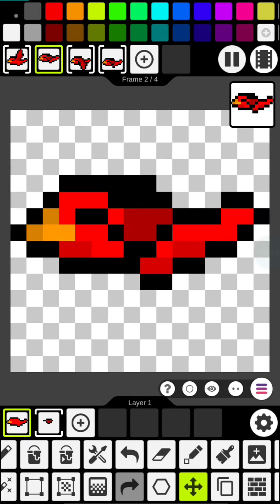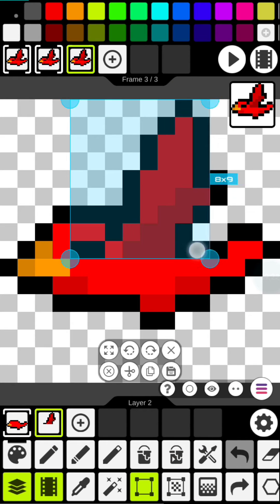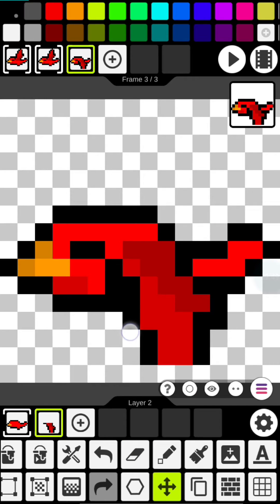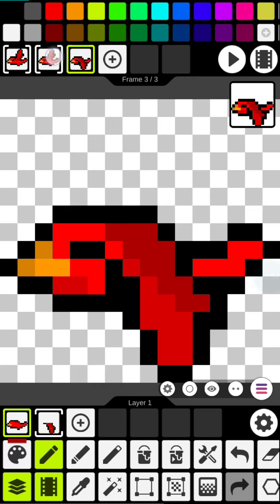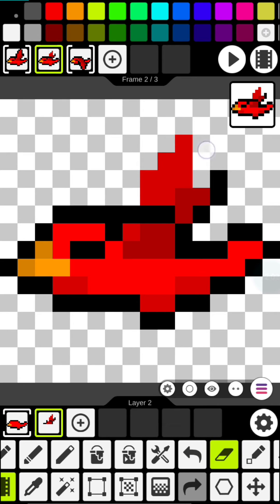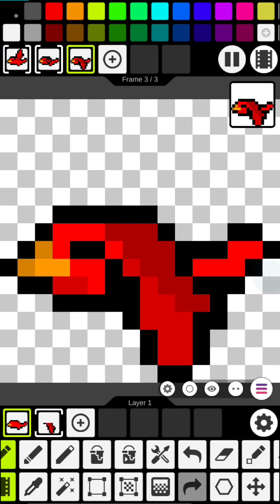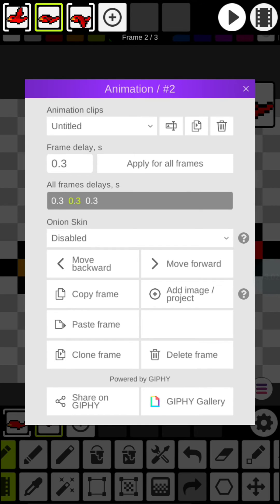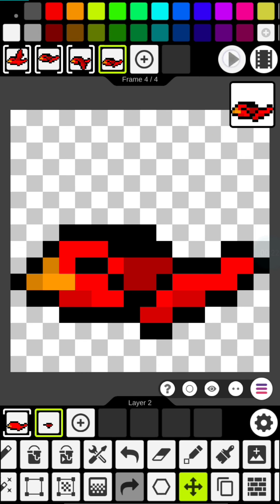Pixel Studio Animation, Animating a Pixel Art Game Asset made on your mobile device S1 Ep12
In this 90-second game creation tutorial, you will be using a few of the more advanced features of Pixel Studio to make your first pixel art game asset animated.  We will start by using the animation tab for cloning our frames. Then moving to the select tool and function tool to mirror a layer.  We will end with using Pixel Studio's move tool to give basic up and down movement to really enhance your pixel art animation.

This is Episode 12 of Series 1 where we will be going through the basics to make a game using pocketcode and pixel studio for both android and iPhone.

It is a part of a series of tutorials teaching pocket code as I learn how to use it on my android mobile device.  We will walk through indie game development and game creation on any mobile device iOS or Android.  I will be using Pixel Studio for my Pixel Art creation and not the in-game drawing tool.